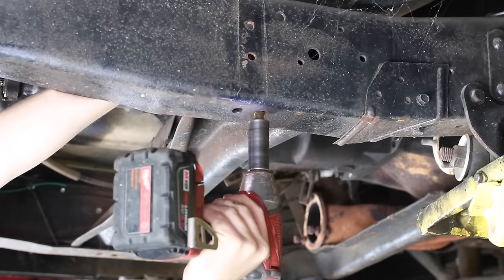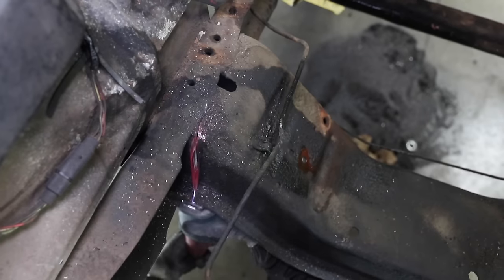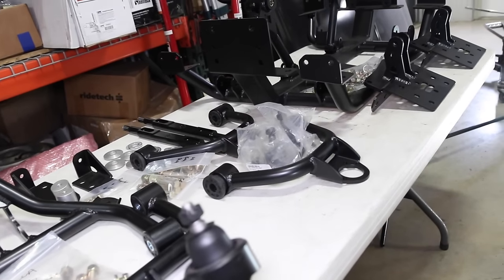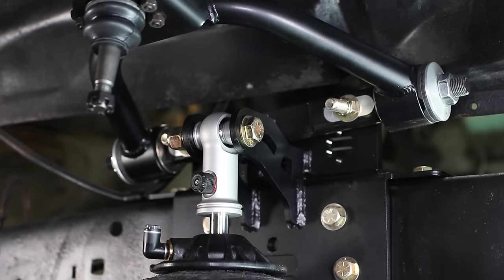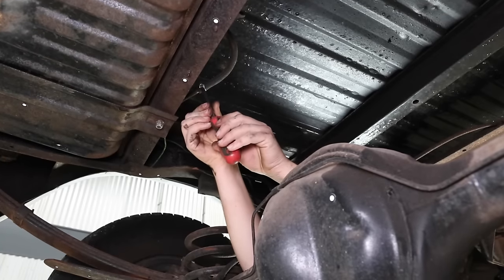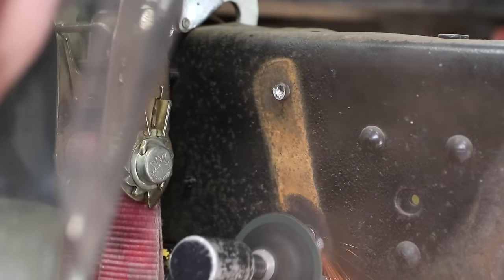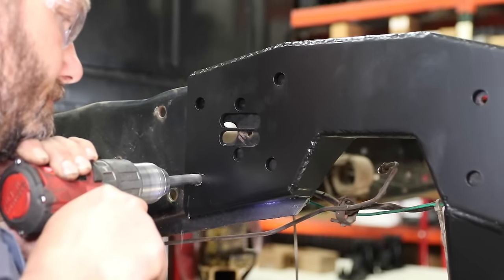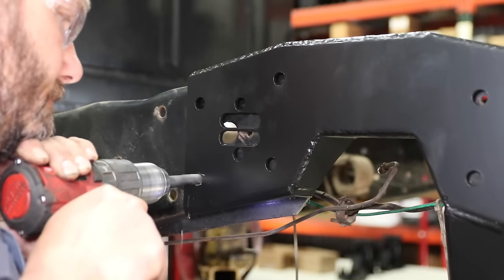We install Ridetech BOLT-ON Coil-Over / Air Suspension for 1965 - 1979 Classic Ford Truck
The classic Ford F-100 and F-150 platform presents some unique challenges when setting out to build an air suspension system that delivers the ride and handling people have come to expect from Ridetech.

The old Ford was designed and built for a different era—back when the speed limit was 55 and trucks were meant to work hard. While the original twin I-beam front suspension was certainly built “Ford tough” but it wasn’t exactly built to carve corners.

Our complete bolt-in suspension system for the classic Ford trucks removes the entire factory front crossmember in favor of our bolt-on front crossmember, and replaces the old leaf spring rear with a four-link. This package can be ordered with either Shockwaves or coil-overs, both of which will help get your truck sitting—and performing—better than ever.

ford f100 f150 truck hot rod custom on air slammed lowrider car